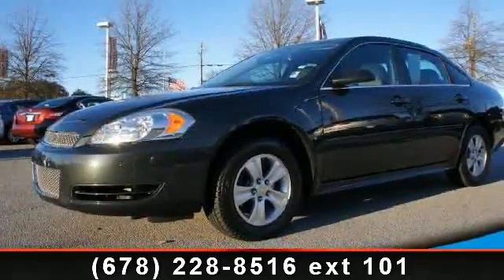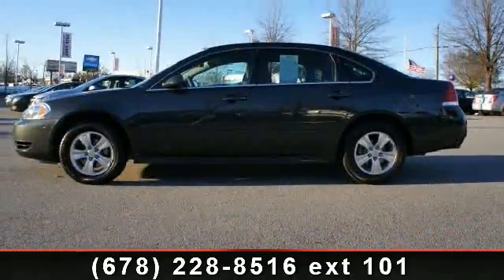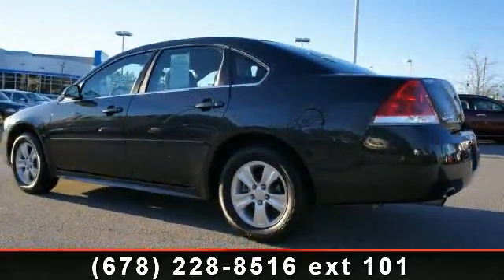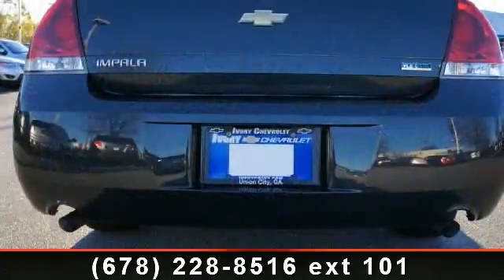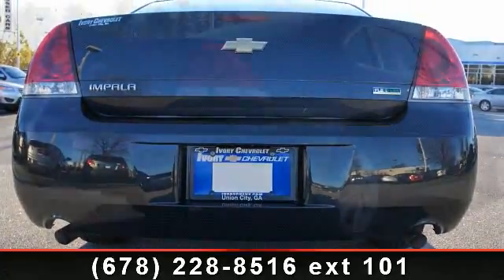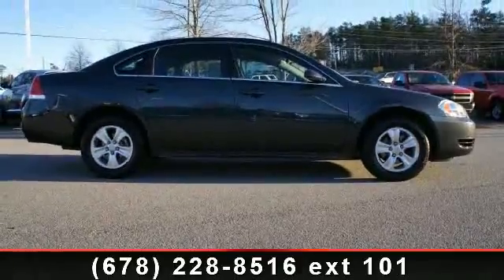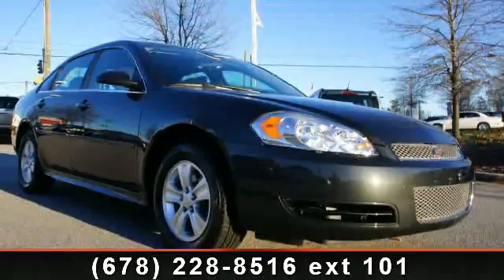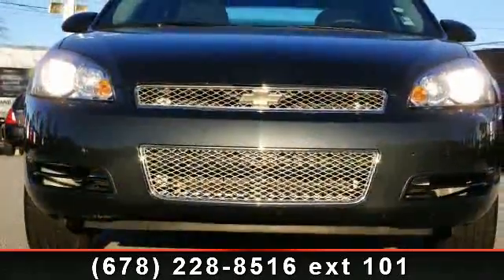2012 Chevrolet Impala - - Union City, GA 30291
Check out this 2012 Chevrolet Impala. If you are looking for a first rate auto, this one could be yours today. Some of the top features included with this vehicle are Remote Trunk Release, Air Conditioning, Vanity Mirrors, 3 Point Rear Seatbelts, Rear Bench Seat, Vehicle Stability Assist, and Cruise Control. If you are looking for a solid pre-owned car this might be the one. Low mileage is an important factor in your purchase and this vehicle delivers a low odometer reading. Let us put you in the drivers seat today.